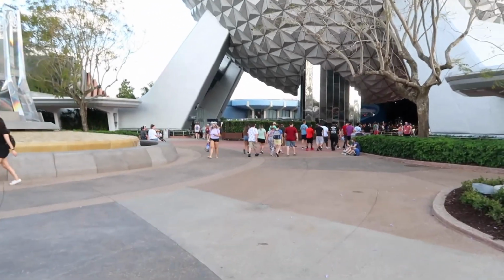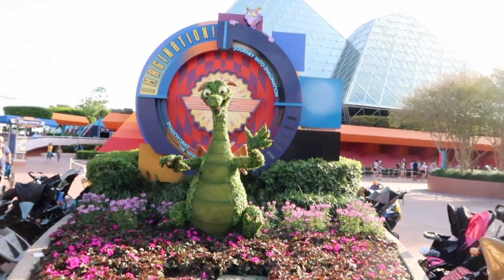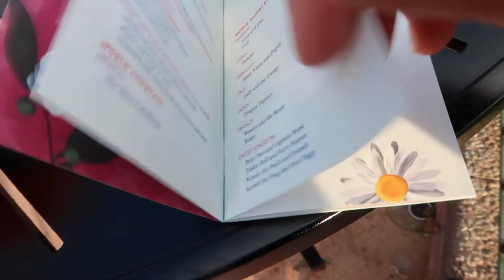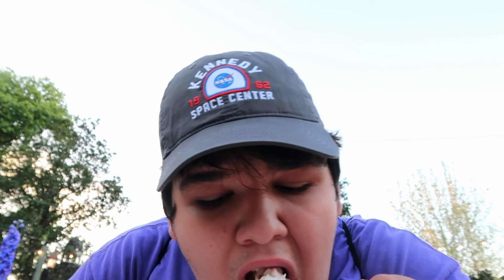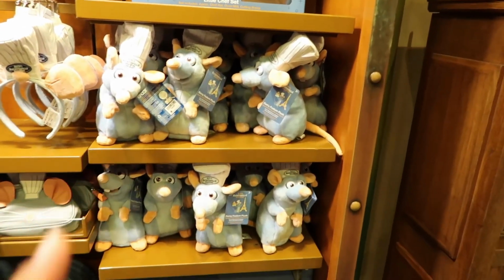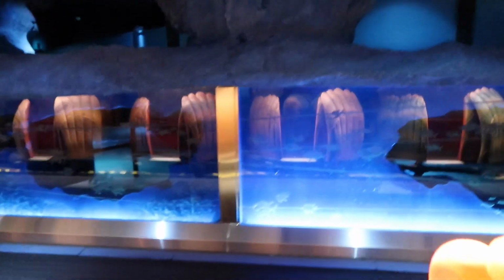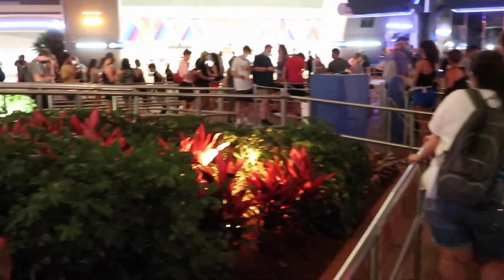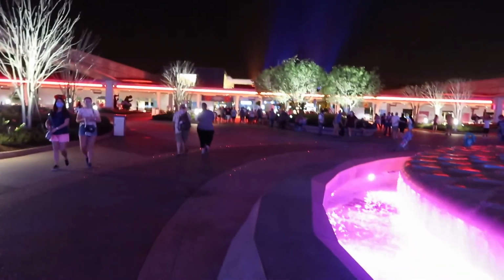Eating Around EPCOT's Flower and Garden Festival 2021!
Today, I make it out to Epcot to try some food, and look at the gardens of EPCOT's Flower and Garden Festival 2021!